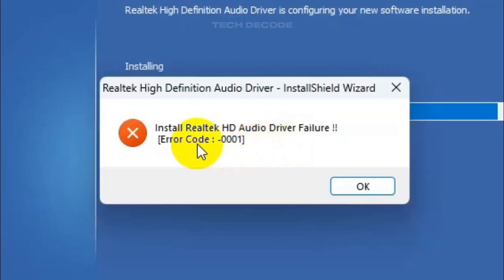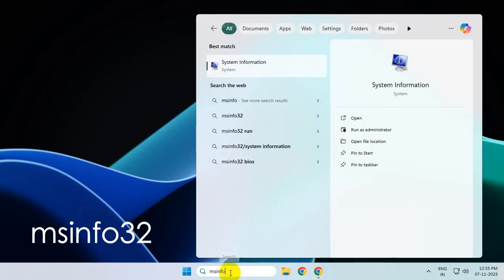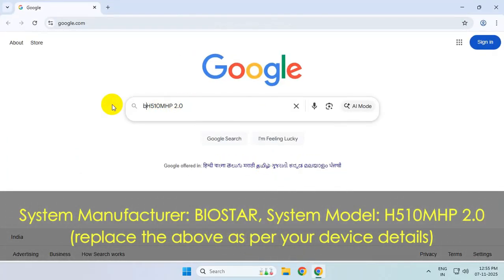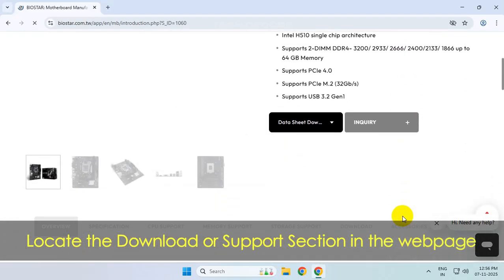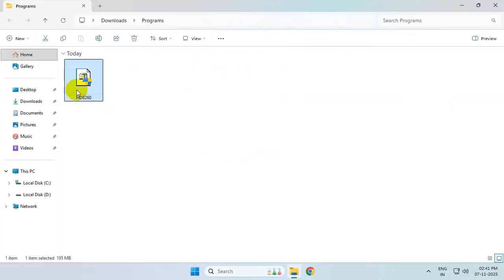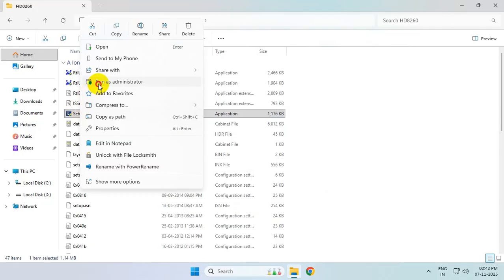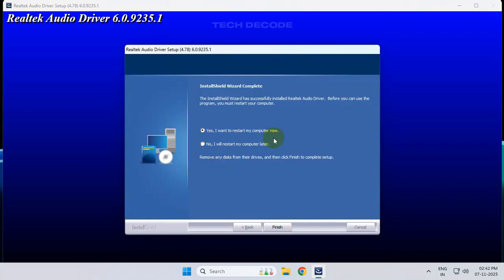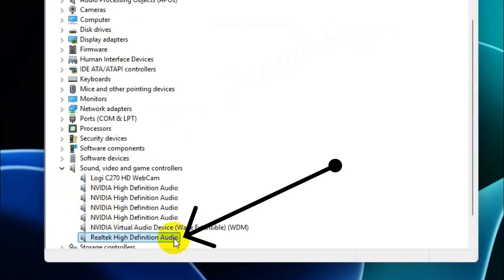Install Realtek HD Audio Driver Failure !! Error Code 0001 | Easy Fix!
Having trouble installing the Realtek HD Audio Driver on your Windows PC? Getting the annoying Error Code: 0001 message? Don’t worry - this video shows you a step-by-step fix to resolve the “Install Realtek HD Audio Driver Failure” issue permanently. Whether you’re on Windows 10 or Windows 11, the shown process will help you successfully install the driver and restore your sound.